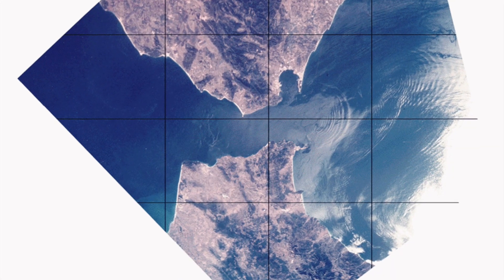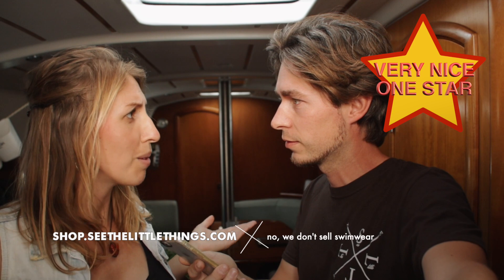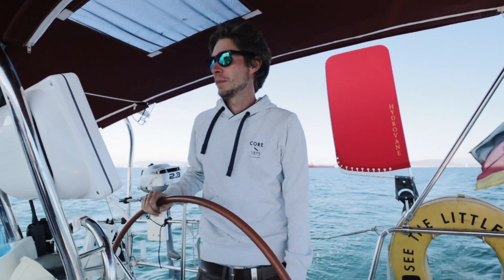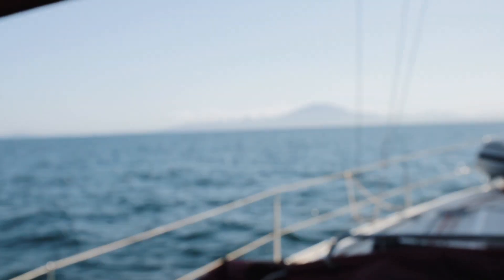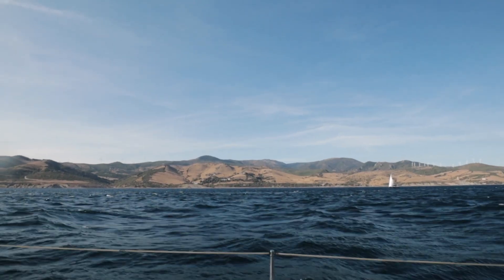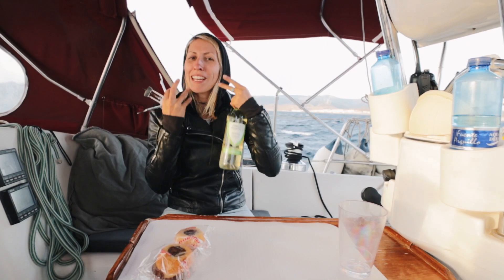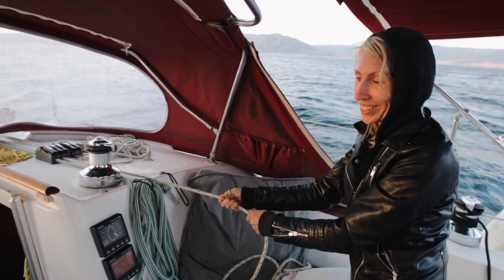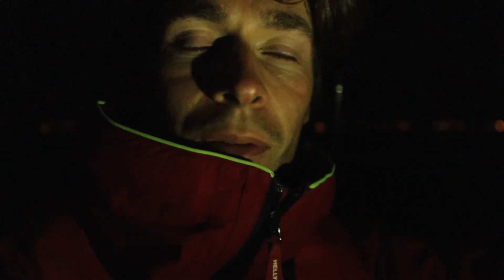what it's like to pass the strait of Gibraltar | Ep.70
This will make Mandy especially happy.. It reminds her of Holland

[GET NOTIFIED]
Sign up to our email list to get notified about upcoming videos and big news

50mm f/1.8 portrait lens
Wide Angle lens
UV Filters